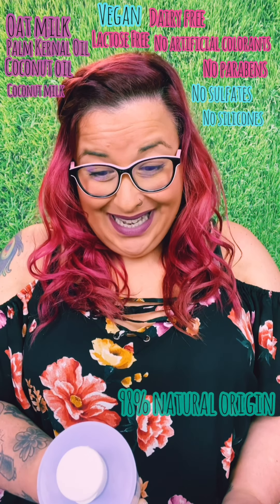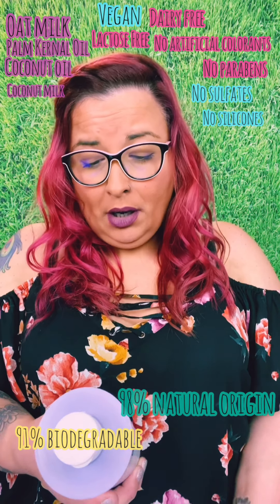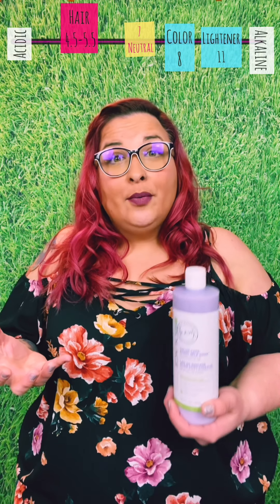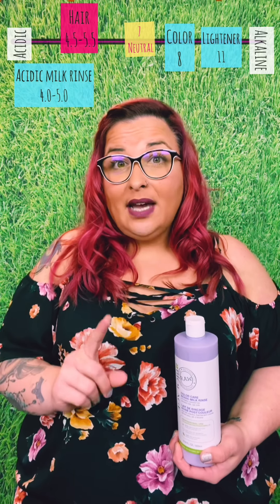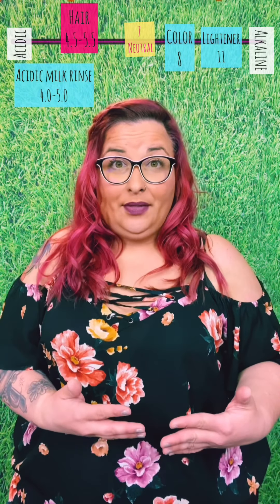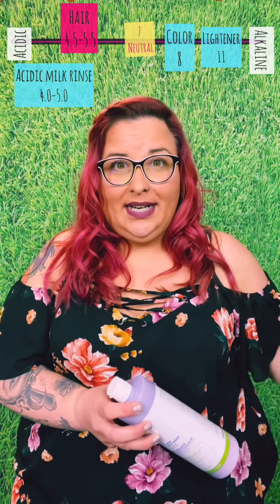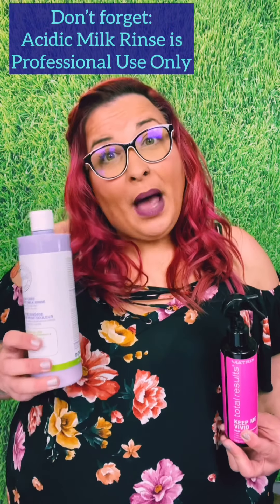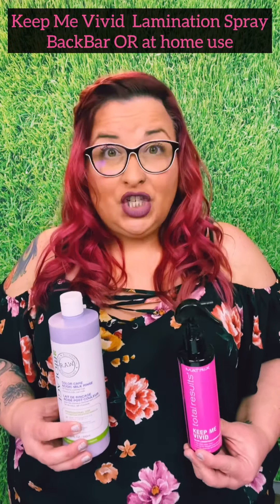Is there real milk in that?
Learn all about the Biolage RAW Acidic Milk Rinse